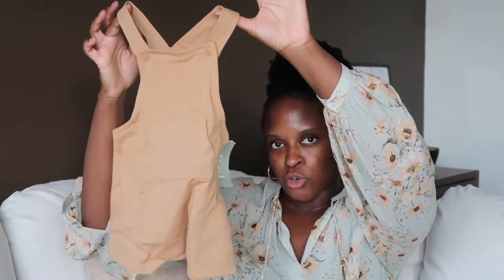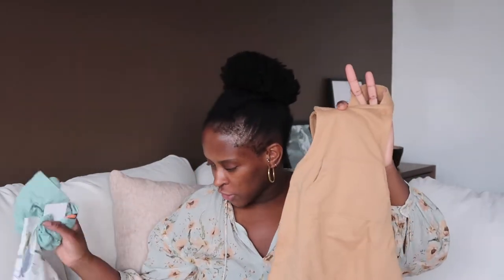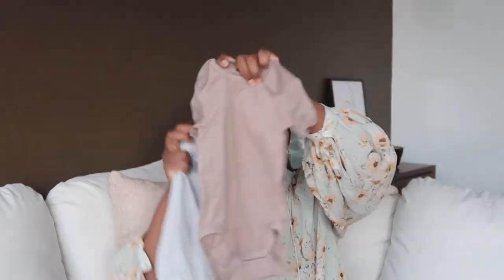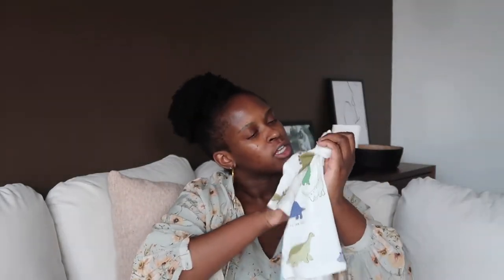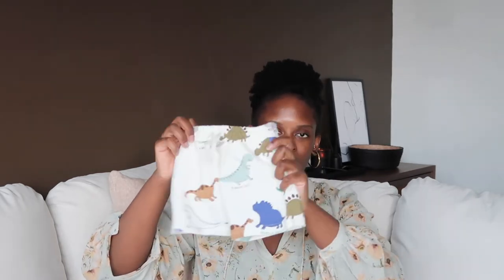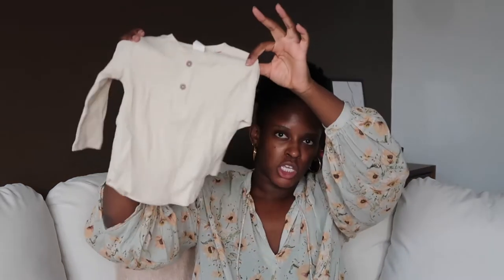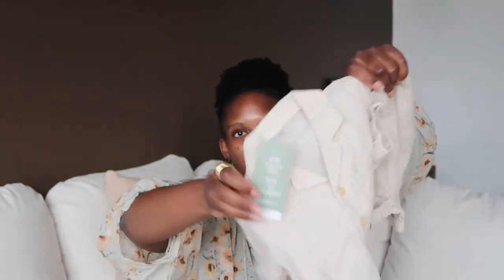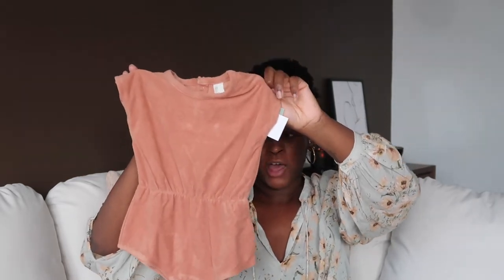spring baby clothing haul | mostly gender neutral + affordable!!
hi everyone! in today's video, i take you through a spring baby clothing haul with mostly gender neutral pieces but also a few more feminine pieces towards the end.

let me know what you think and i hope you enjoyed hanging out with me!

links!!!

0:00 intro
1:35 gender neutral haul
8:14 baby girl haul
12:20 outro